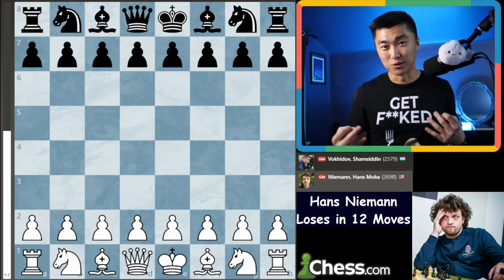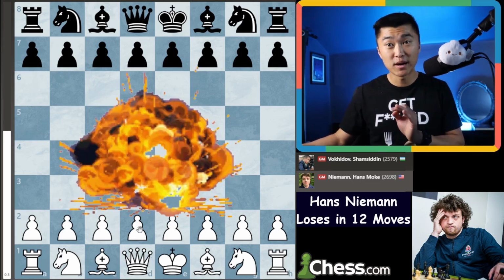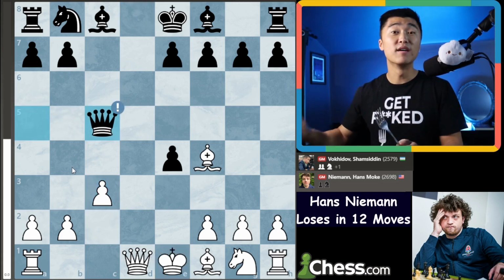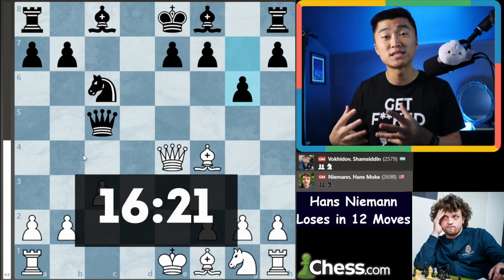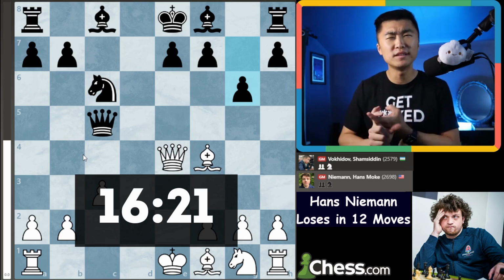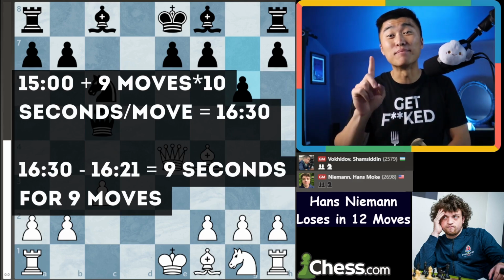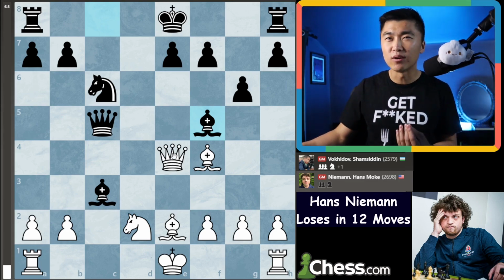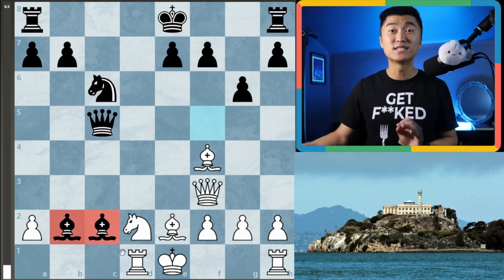HANS NIEMANN Falls For His Own Chess OPENING TRAP in 12 MOVES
GM Hans Niemann loses in a chess opening trap is included in a chess course that he made! This was in the penultimate round of the FIDE World Rapid Chess Championship where Hans had a tumultuous result. In general, he's been super inconsistent. Do you think he's genuinely as strong as other 2700 rated "Super Grandmasters"?